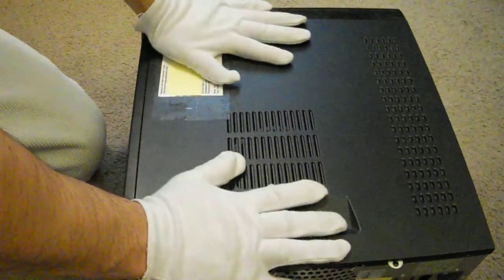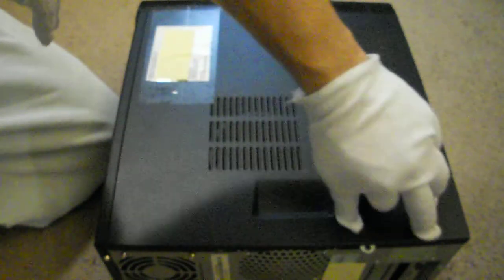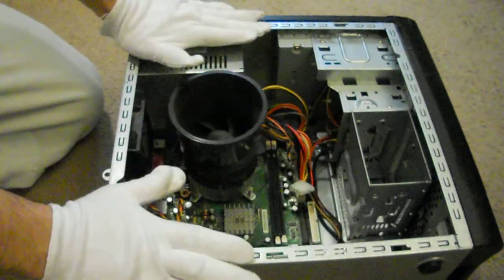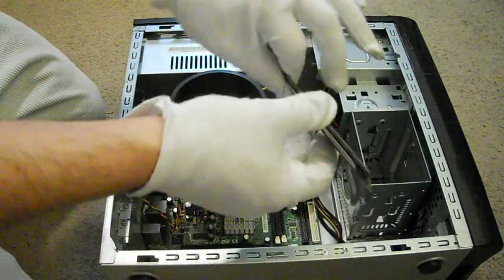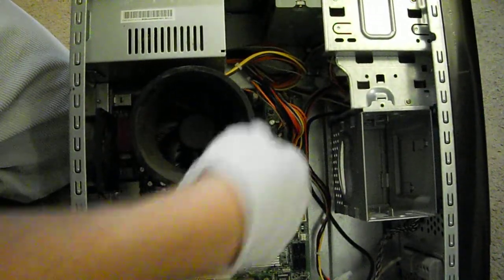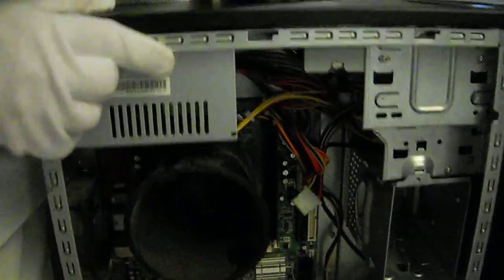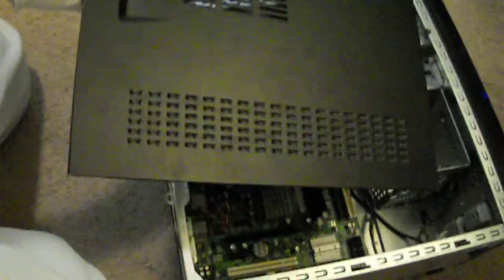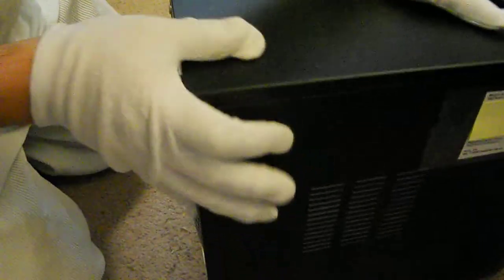How to install memory on desktop PC's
In this tutorial you will learn how to install memory into desktop PC computers.
This tutorial offers you step by step instructions on how to install memory. Removing a memory stick is just as simple as installing, all you have to do is open the white tabs (push them away from the memory card).
You can go to Crucial.com and perform a system scan of your PC or Laptop. Or to purchase memory. There, Crucial.com will provide you with information on what your computer can be upgraded to. 32 Bit systems use only 2 GB memory, While 64 Bit Systems use up to 8GB of memory. Crucial.com will give you the details on what you can add as far as Gigabytes (GB) to your computer. The scan Crucial provides also lets you see if you have an open memory slot or if your memory slots are full. This tutorial that i am showing you allows you to install memory yourself and accurately and without the worry of damaging your system. Please remember to take care while inside your CPU. I suggest cotton gloves. I also suggest touching the sides of the CPU before entering the CPU this grounds all static electricity which if present, will damage your system.
Thanks so much for viewing my tutorial,
If you have questions please ask.
-AW